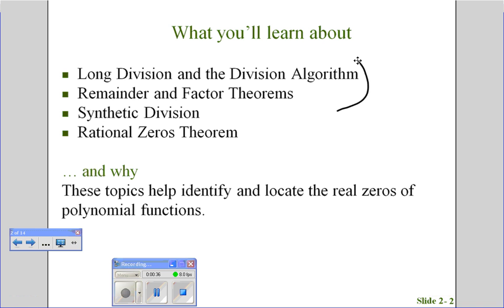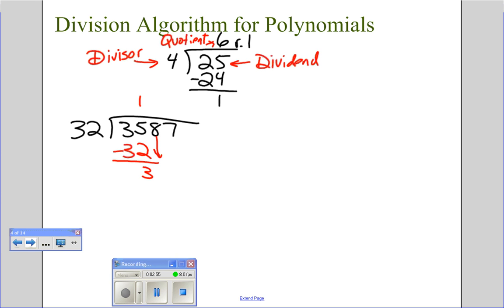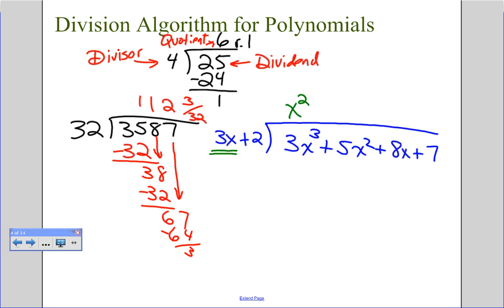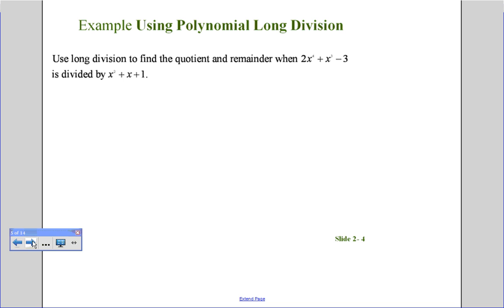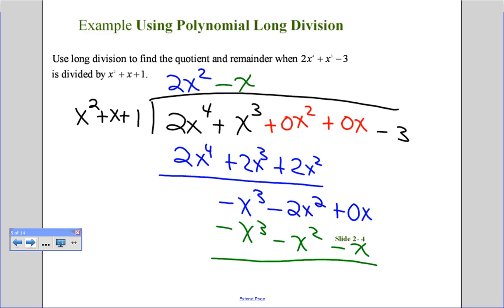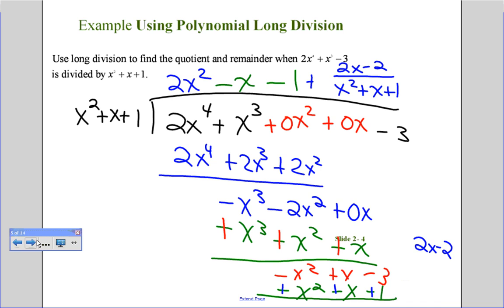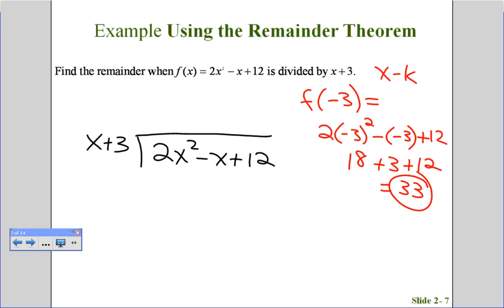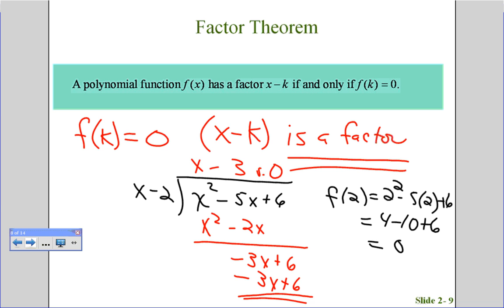Precal Lesson 2.4.wmv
Polynomial Long Division, Remainder Theorem, Factor Theorem